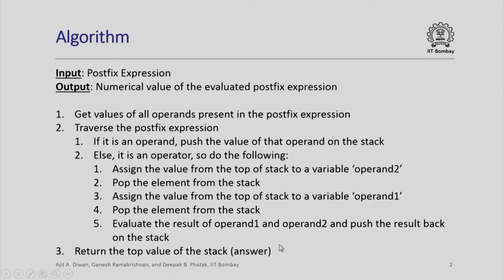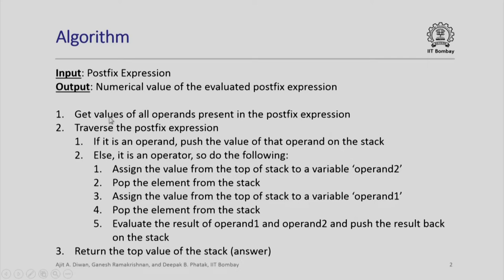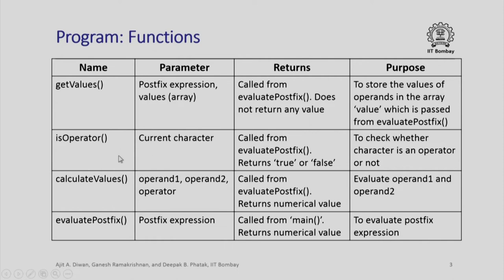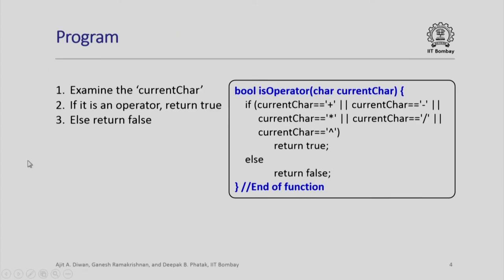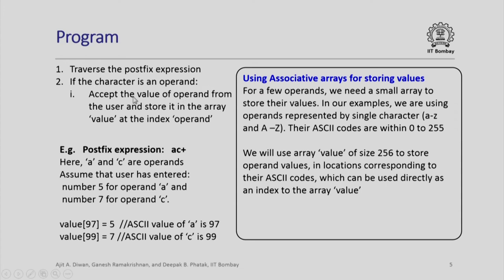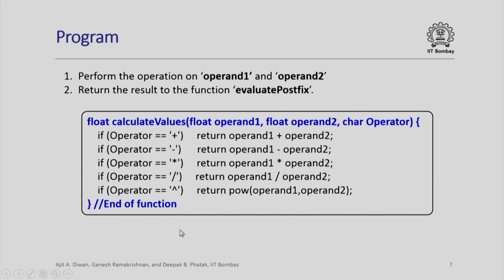CS213.2x S108 Postfix Evaluation (Program)